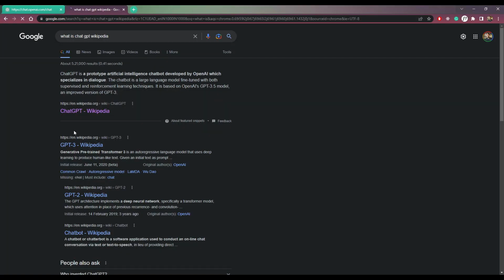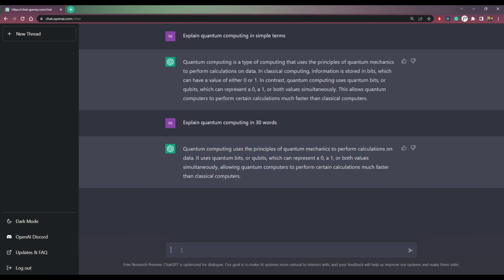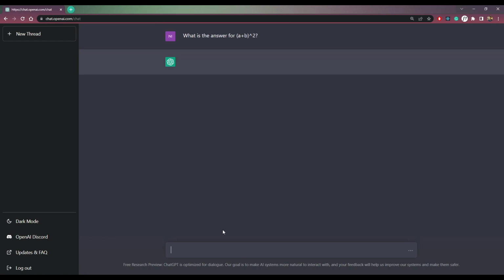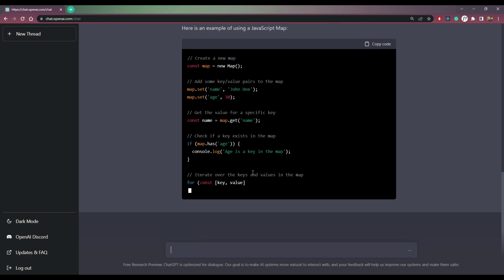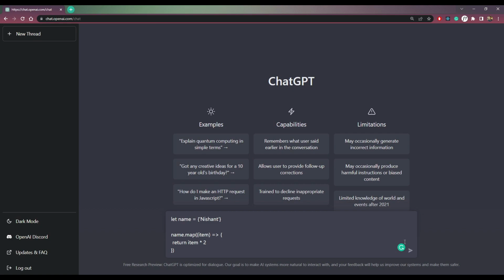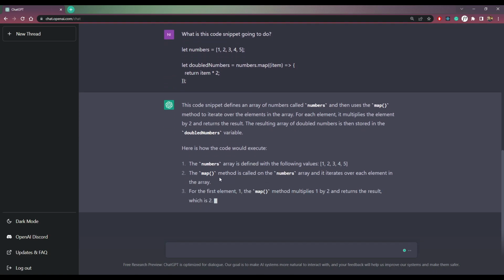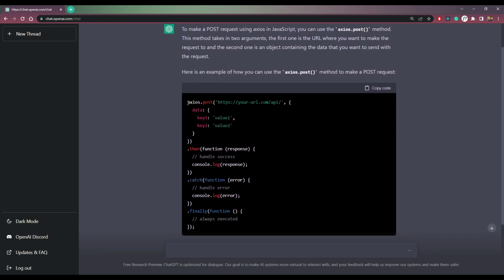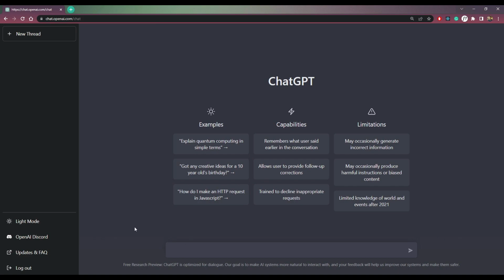What is ChatGPT - Is It Really Going To Take Our Developer Jobs?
Let's try ChatGPT Tool to see how it works.  Let's see if it will take our developer jobs from us.